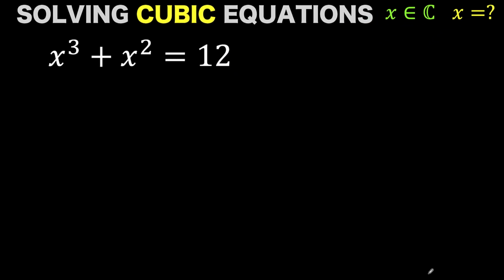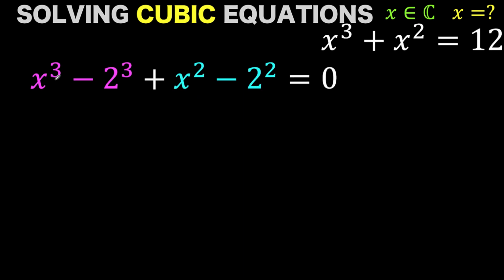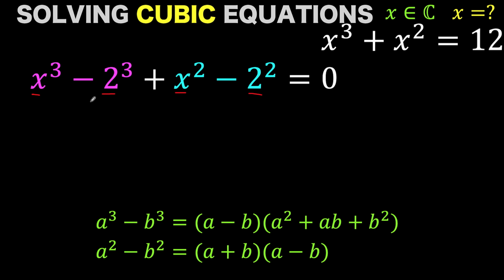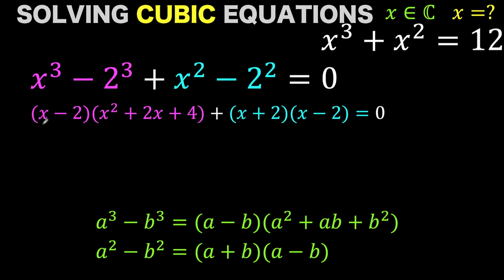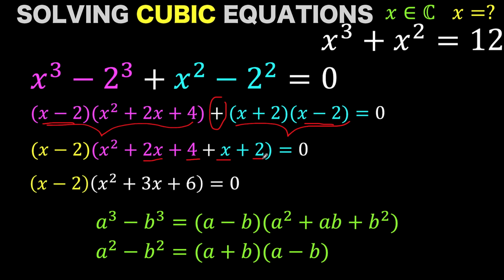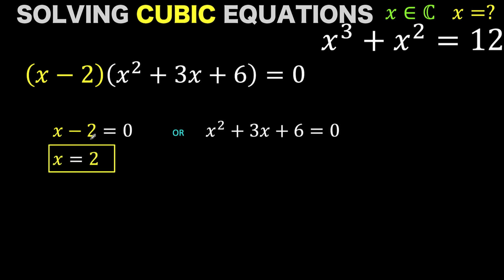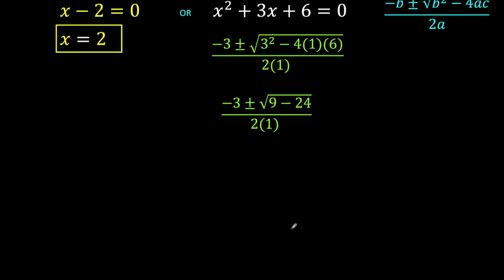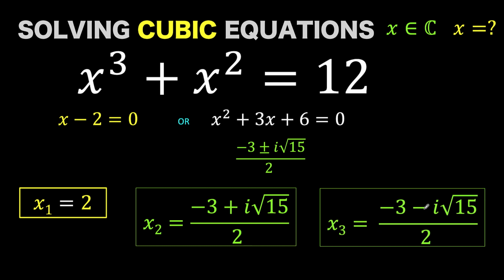Complex Solution of a Cubic Equation